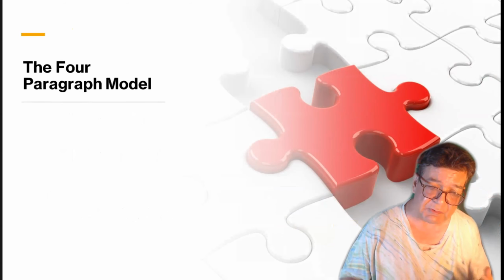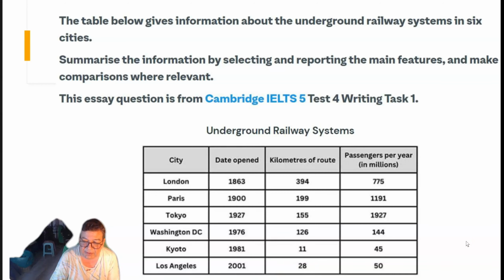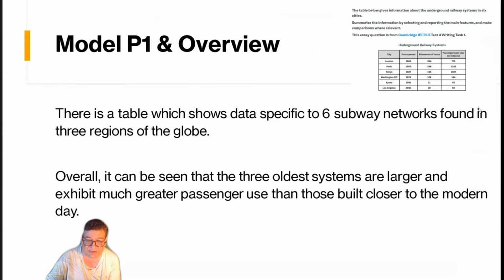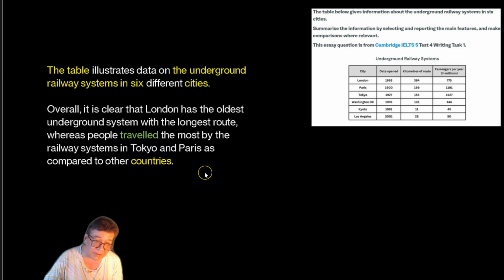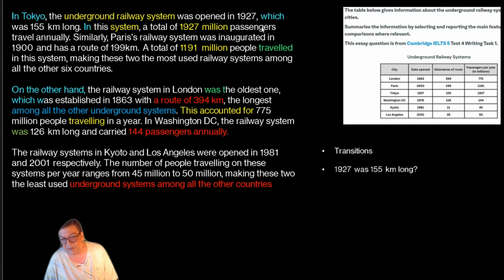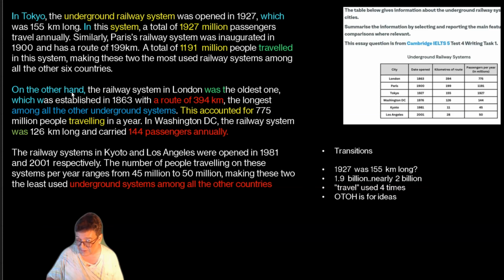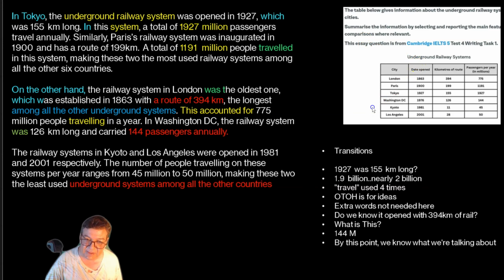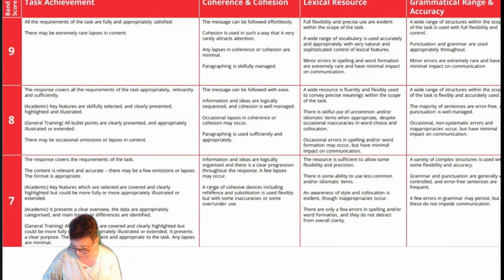Find Your Division: High Bands for TR and C&C for IELTS Writing Part 1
We start off with some basics about task one while reviewing a candidate's first attempts at a report. l